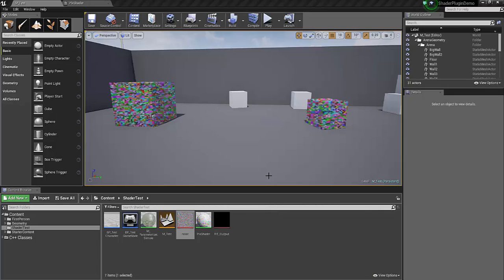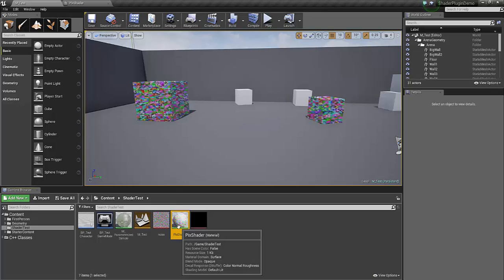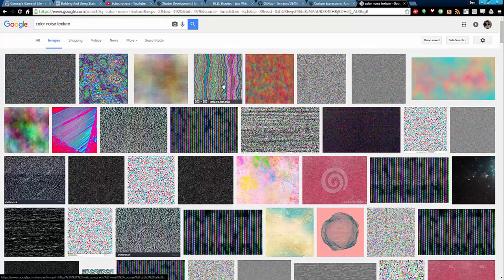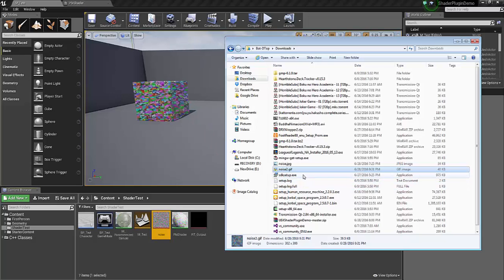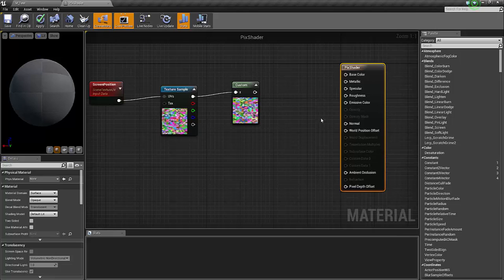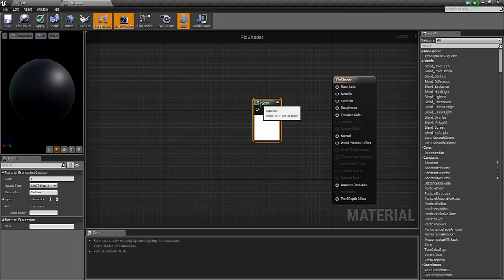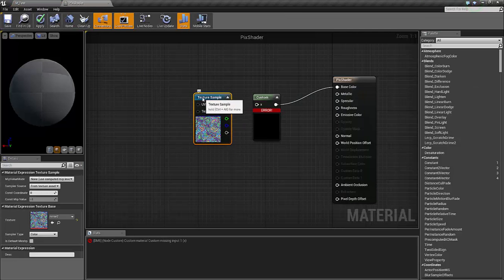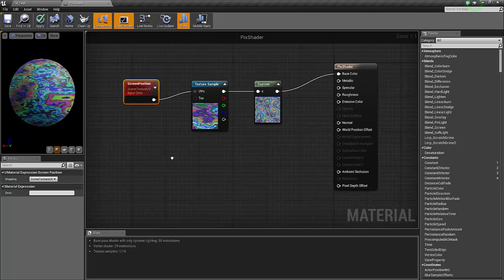Make your first pixel shader in UE4 Unreal Engine 4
The way we do this is going to be extremely important in the future. The majority of pixel shaders on shadertoy use the pixels screen location to determine the color it should return.

I should have made it more clear that the code in the Custom node is the pixel shader code.  The inputs are like the input parameters/buffers in directX or OGL.

RTT is Render to Texture...  what was I thinking?